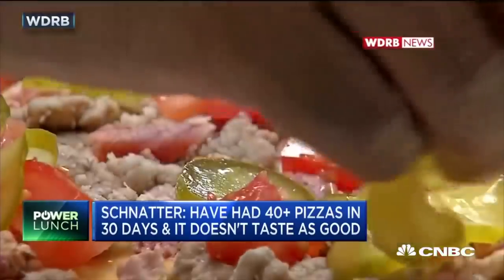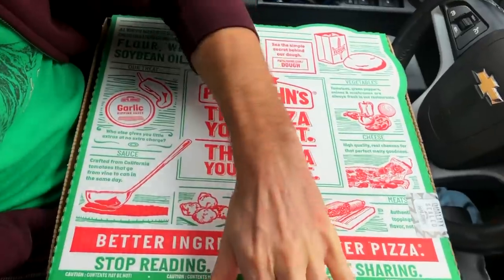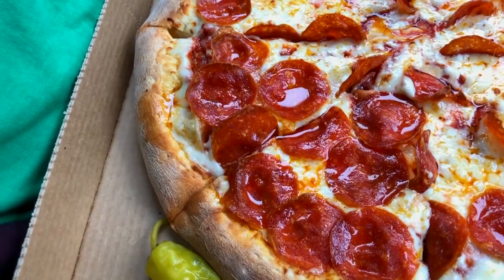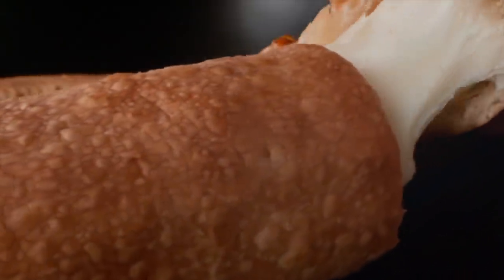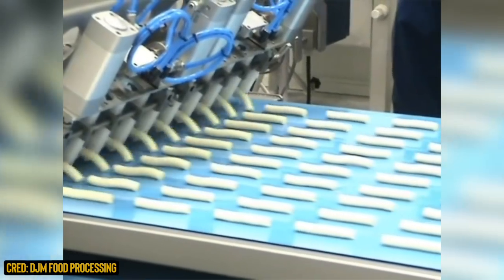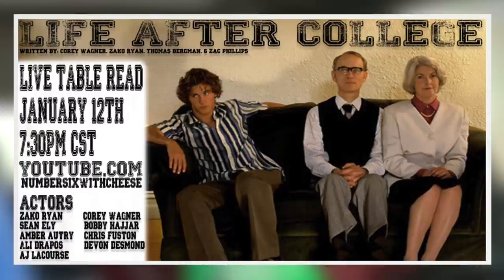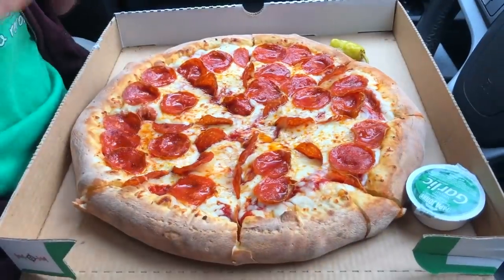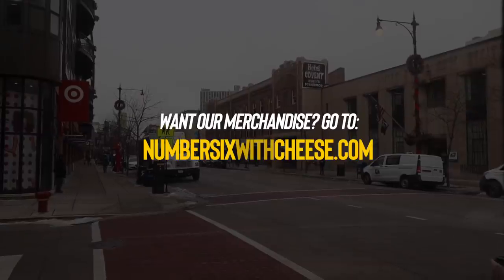Eating Papa John's $12 Epic Stuffed Crust Pepperoni Pizza 🍕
🍕  Today, it's the $12 Epic Stuffed Crust pizza that we're highlighting from the gigantic Papa John's franchise. This location in Chicago's Lincoln Park neighborhood undercooked it quite a bit, and the hype for this thing just didn't hit us.

Pass.

Our mailing address to send us items:
3023 N. Clark St.

Kourtny Basinger
Amanda Evans
Shawen Stolz
Mitch
David Knopf
Eric Bartgis
Cindy Brown
Matthew Fritz
Ronald Ely
Dan Hunt

Garrett Lenox
Cody Leach
Dawn Kotecki
Amanda Sartain
Matt Williams
Jessi Moths
Christopher Protain

Derek Anderson
Rich Mohr
Brian Yaczik
Joe Watt
Cedric Hurst

Rob G
Karla Lindeman
Charles Currier
Jeremy Walden

Jacquie Desmond
Lisa Litaker
Sapan Patel
Ryan Buckman
Kyle Hopfensperger
Art Brown
Chris Michela
Monica Mars
TEAM WELBY!!
Matt Verdi
Brian Houser
Orin Dix
Kevin Fandry
Zako Ryan
Jeremy Nosser
Jacob Reed
Arthur Brown
MrVkng9099
Nick Wass
Kori Koschalk-Newmister
Debbie Ely
Cinny Hayes
Jackie Heroux

Nick Sakinksy
Michael Goodrich
Jamie
Curtis Kolbe
Jason Green
Pinche Borracho
Kelsey Reagan
Billy Brackeen Jr.
David Black
Robert Cabbage
Ross Golding
Josh
Andre Smith
Toni Cooper
Kathy Jones
Shelly Hudson
Bill Sinkinson
Dustin Ring
Alex Kalogeropoulos
CJ Gall
Matthew Menentowski
Jeff Ohlrich
Hannah-Elizabeth Morris
Michael Goodrich
Starke M Rogers
Big Mitch
Sean Hanley
Chad Munson
Batman
Steven Carrington
Michael Malone
James Smith
Tom Keller
Alex Nolly
CJ Moore
WonderMedia
Shay and Julie Moore
Dustin Anderson
Steven Berger
Joseph Rutherford
Steve Bradford
Chris Voss
Justin E
Maggie Trendell
Lee Lawson
Steven Edgell
Chris McKay
Thori
Juliet Bagel
Doug Clemann
Jason Jones
Christopher Haines
Eric Ely
Eric McCloskey
Rajen Savjani
Anjelica Jesus
Michael Hopper

Patrick Canale
Jason Harrison
Maggie Sue
Robert Johnson
Brian Finley
Drew Braston
Jewel M
Hansel Infante
Walter Heller
Bill Barrett
Bailey Medlin
Johnny Is
Andy Armstrong
Jen Anderson
David Cooper
Dewey Cole
Molly
David Jackson

SMitchell
Charley Carey
Jonathan Smith
Jeffrey D'Agostino
Gavin Provost
Dimitri Kaye
Jeremy C
Partrick
Dawnn Gray
Hunter
Antonio Martinez
Joe S
Doug H
Brandon Long
Kevin Kreiner
Scott Hinden
Dean Diamond
The Midwest Brew Review
Ryan Brown
Doug Hansen
Adam Ehlers
Robert Mattei
Randy Radabaugh
Erin Bell
Tiffany Myton
Colleen Maxwell
Justin Hazard
Amanda Harvey
Nearly Worthless
Jo Espanol
Josue Baez
It's Raining Babies
Joe Norskov
Sean Levings
Michael Medhurst
Matt Lewis